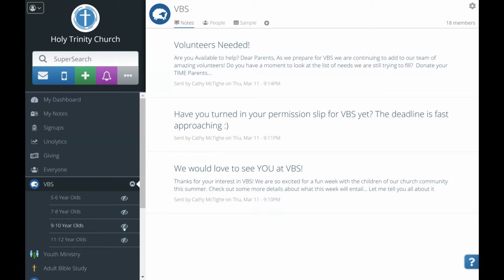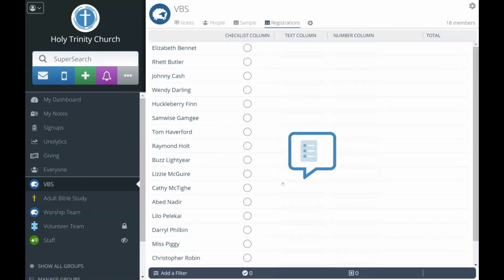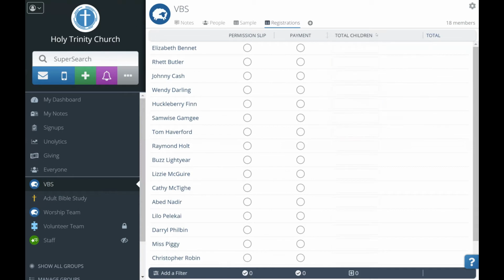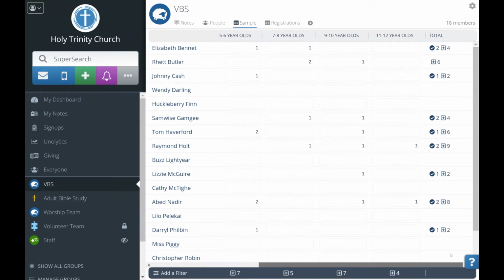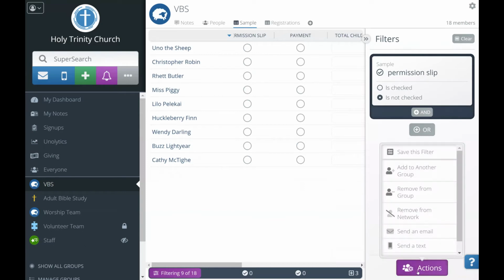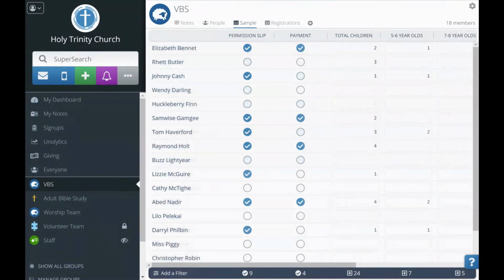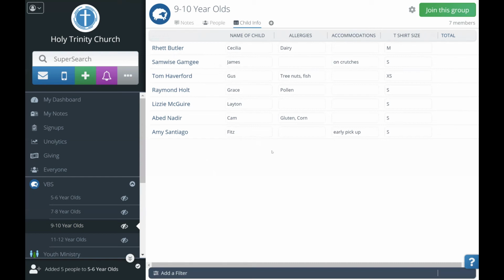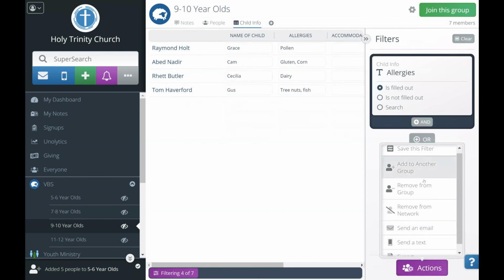Using Boards for VBS Registration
Learn how to use the Boards feature in preparation for Vacation Bible School!